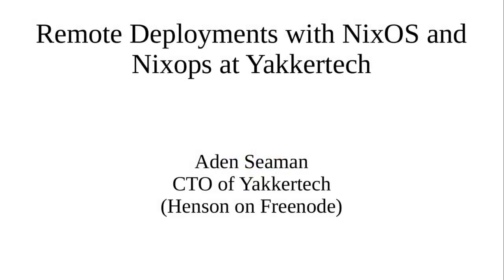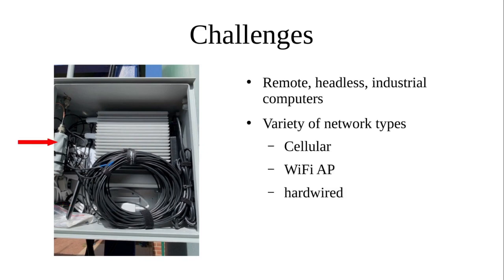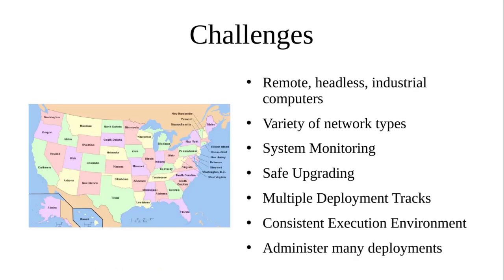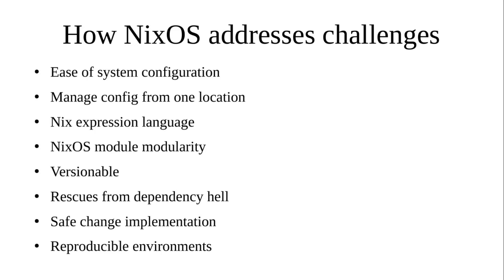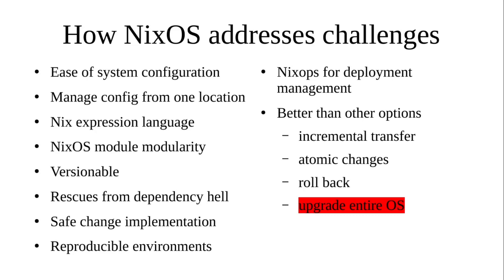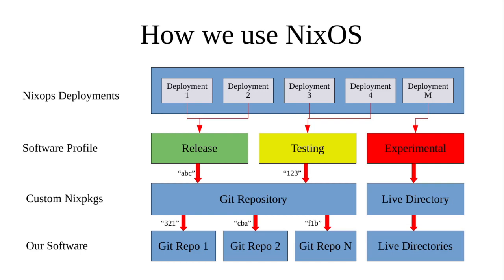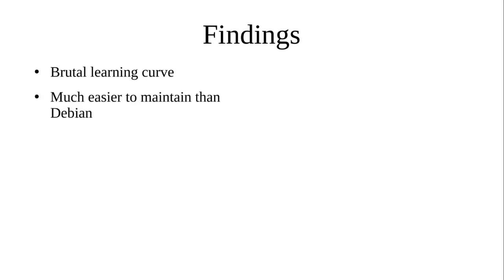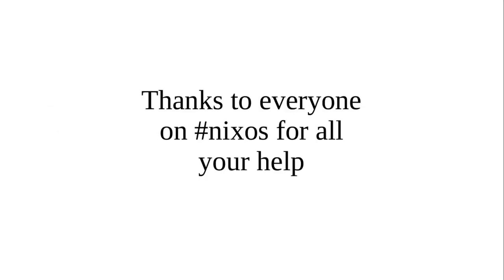Remote deployments with NixOS and Nixops at Yakkertech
Remote deployments with NixOS and Nixops at Yakkertech - Aden Seaman

At Yakkertech we use NixOS and Nixops to deploy software in a safe, reproducible, and manageable way to our embedded baseball pitch tracking machines installed in ball fields in the US.

In this talk I'll discuss what we do at Yakkertech, some of the software and computer-related challenges that this brings, the aspects of NixOS that help us address these challenges and why we chose it, how we use it in practice, and our experience of having used it.